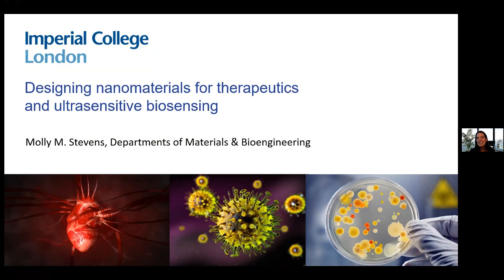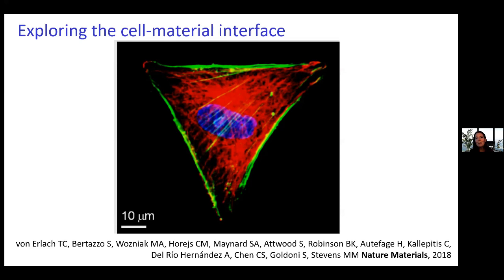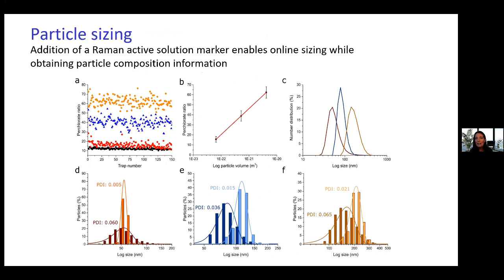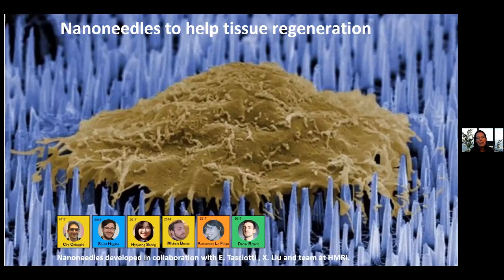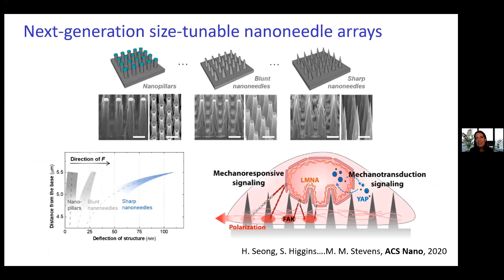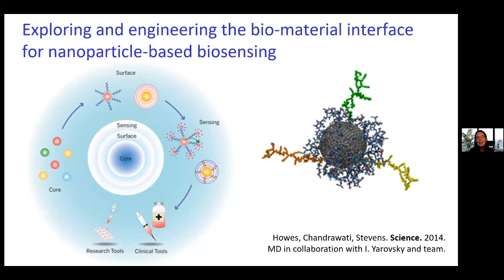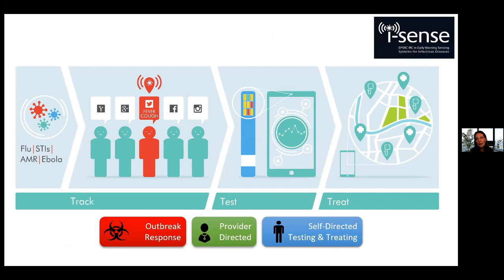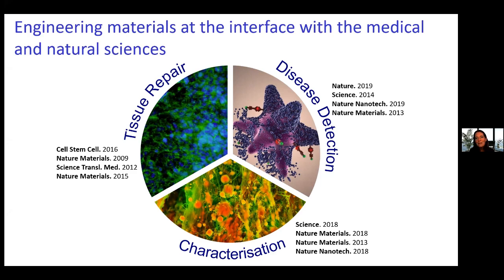Molly Stevens: Designing nanomaterials for therapeutics and biosensing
Dr. Molly Stevens (Imperial College London) speaks on "Designing nanomaterials for therapeutics and biosensing" in NMIN's September 2021 Pieter Cullis Invitational Lecture.

This talk provides an overview of recent work by Dr. Stevens and the Stevens Group at Imperial College London using designer bio-nanomaterials, and how the versatile technologies they are developing can be applied to transformative biosensing, controlled delivery, regenerative medicine and new therapeutic approaches.

Dr. Stevens is Professor of Biomedical Materials and Regenerative Medicine in the Department of Materials and the Department of Bioengineering, and the Research Director for Biomedical Material Sciences at the Institute of Biomedical Engineering, at Imperial College London.